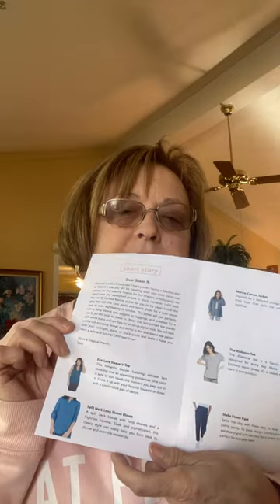March 2023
Unbagging video of my petite clothing from Shirt Story Box March 2023. I am only 4’11” tall and in my 60’s.